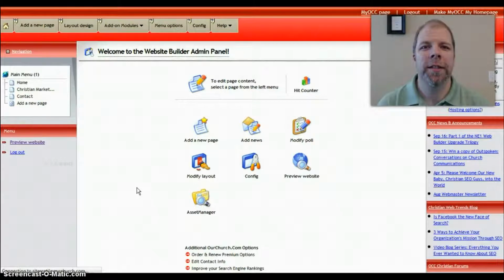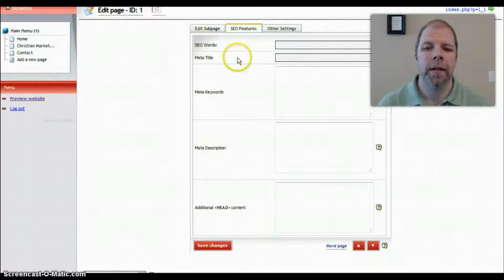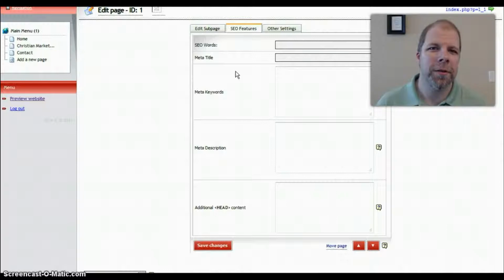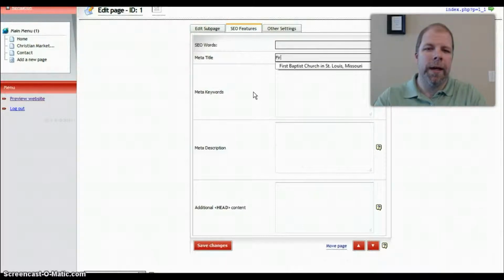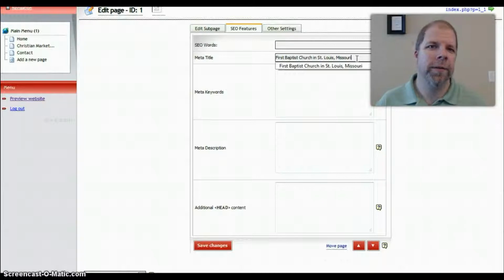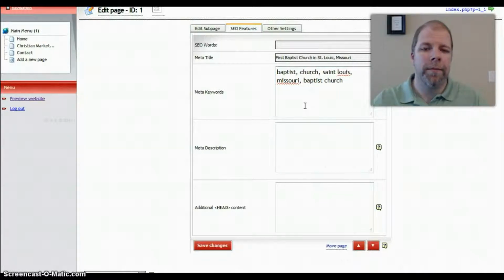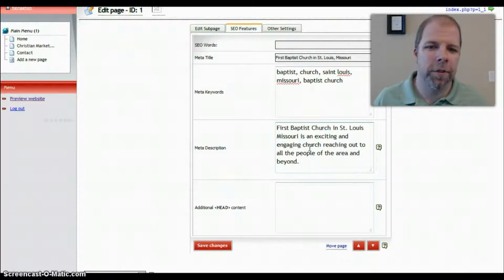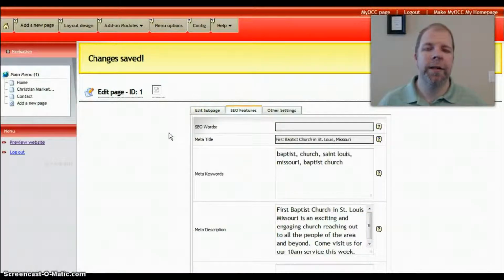Meta Tagging Your Site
Adding Meta tags to your website is an important part of search engine optimization.  In this video, we'll take a look at how to add Meta tags to your site.

We'd be happy to talk with you personally about how we can help you with SEO and help you achieve your mission online. Request a free SEO consultation today